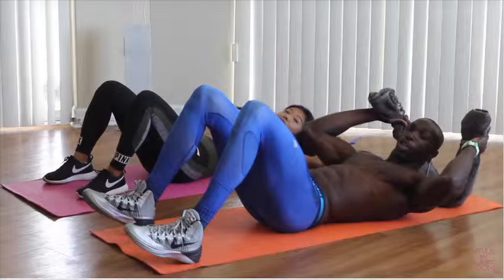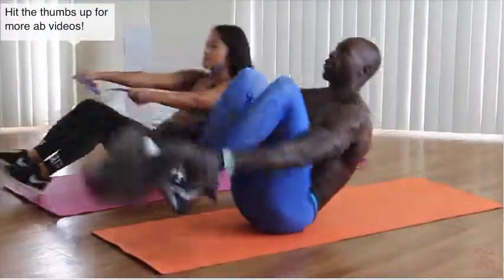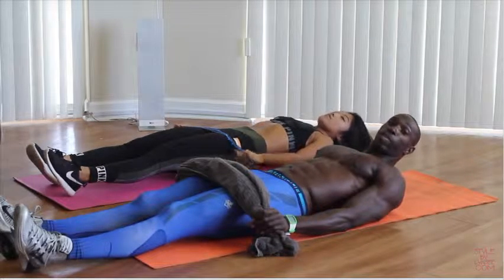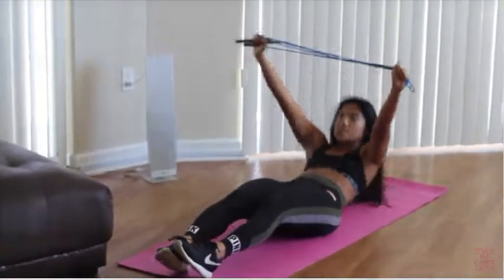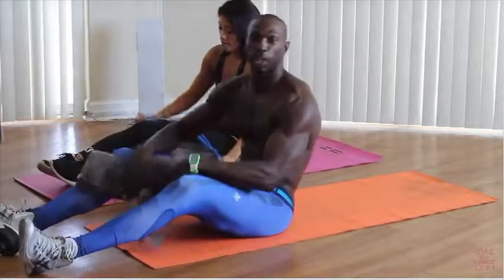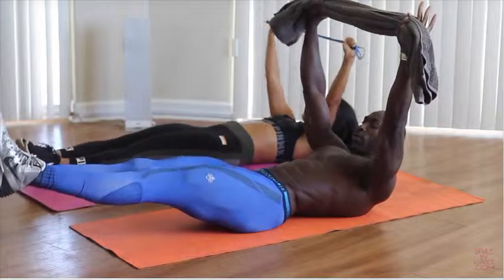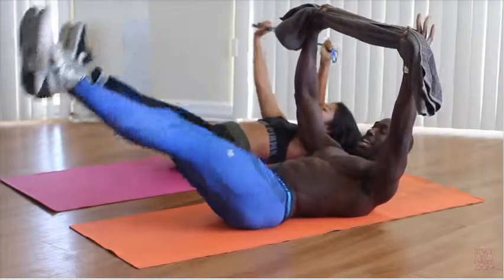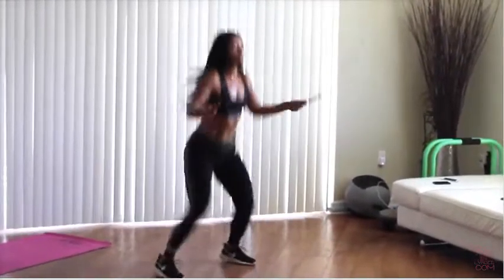Sexy Cardio & Abs Routine by Celebrity Trainer Tony Thomas & Lynsee Hee Kyeong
See if you can keep up with this cardio and abs routine!